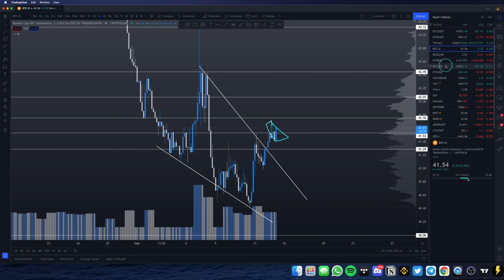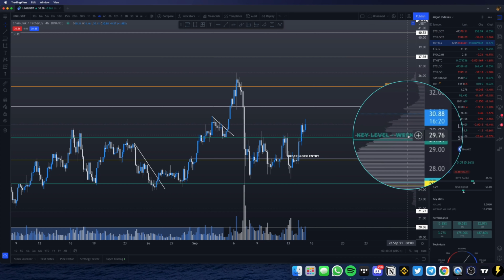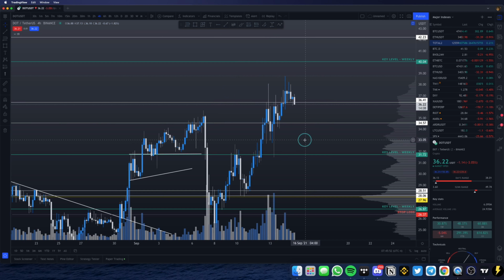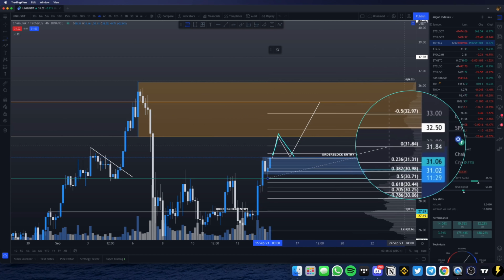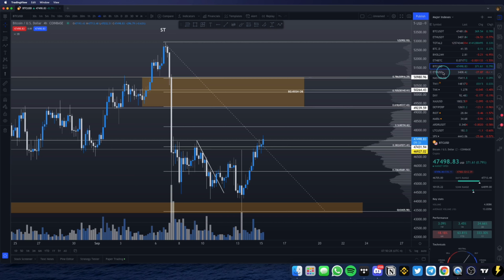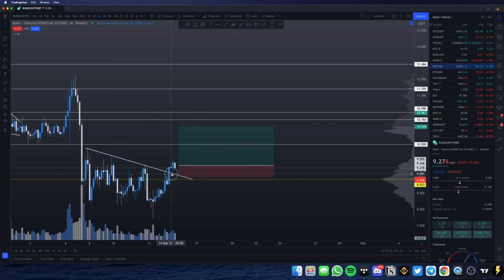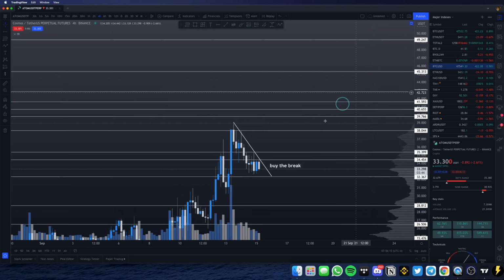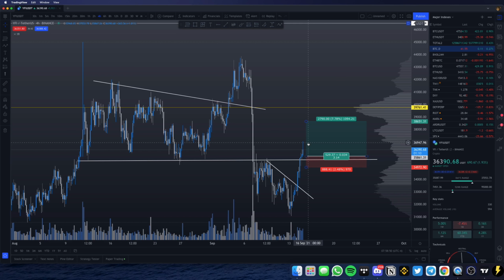Chainlink Is Looking READY TO MOVE | Chainlink LINK Price Prediction and Analysis 2021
This video will be a price prediction and analysis for  in 2021 using market cipher as the primary indicator.

Besides that, this video will also answer the following questions:
- Should I buy Chainlink link crypto now?
- When should I buy Chainlink link crypto ?
- Chainlink link crypto
- chainlink
- link crypto
- chainlink coin
- chainlink crypto
- link coin
- link token
- arbitrum
- chainlink news
- chainlink trade
- chainlink analysis
- link news
- link trade
- link analysis
- Chainlink link crypto Price Prediction 2021
- Chainlink link crypto Technical Analysis
- Chainlink link crypto Price Update
- Chainlink link crypto  News Today
- Chainlink link crypto Price News
- Chainlink link crypto News 2021
-  How low will Chainlink link crypto go?
-  How low will Chainlink link crypto fall?